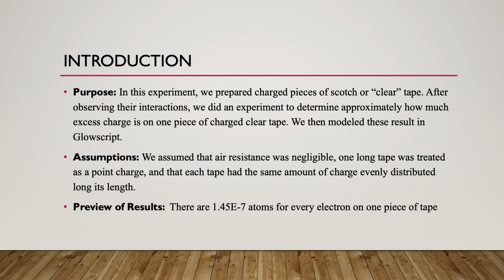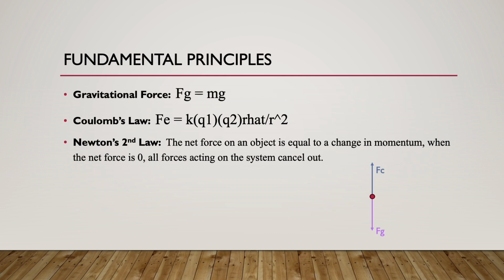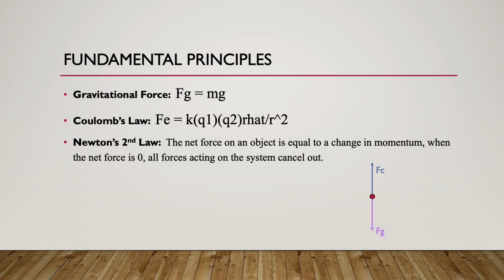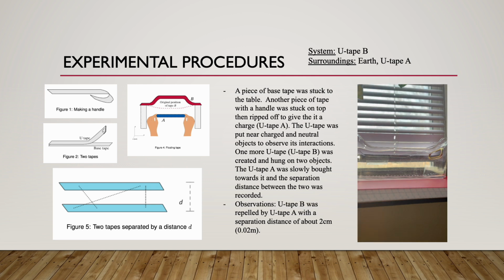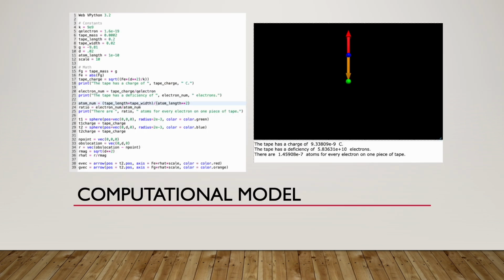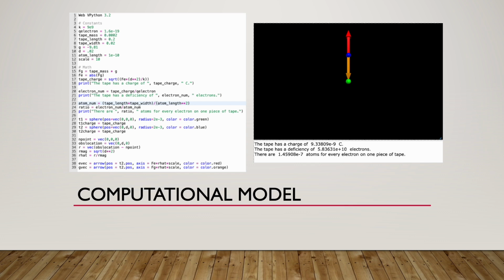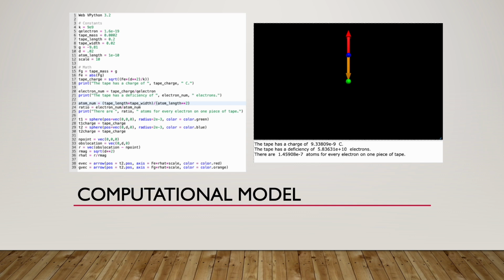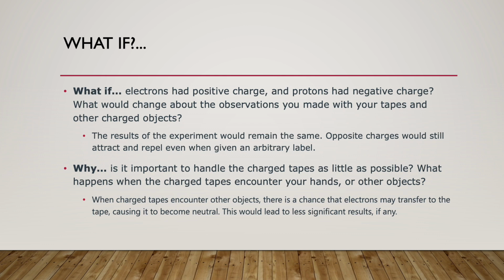LAB1 - Charged Tape PHYS 2212